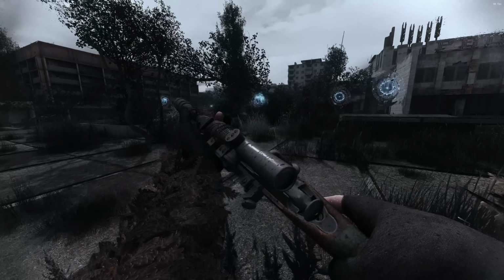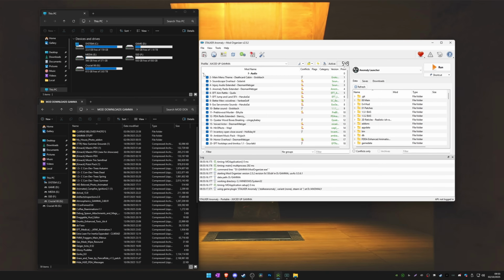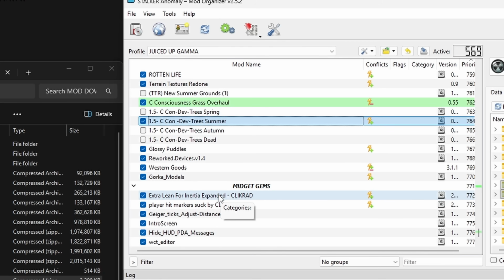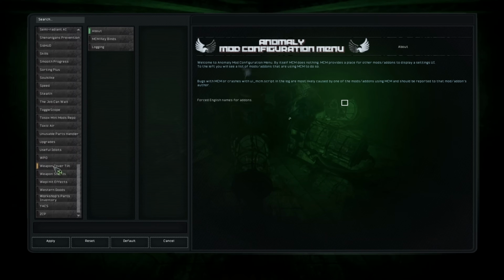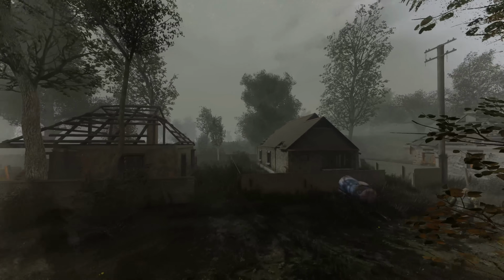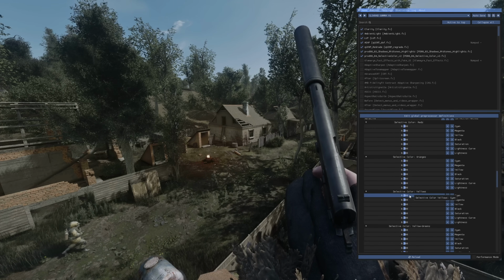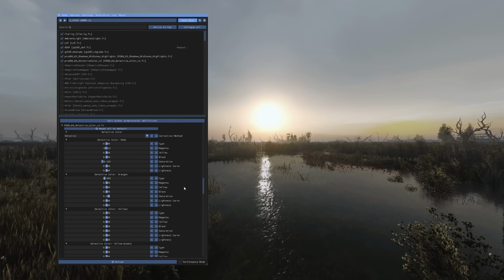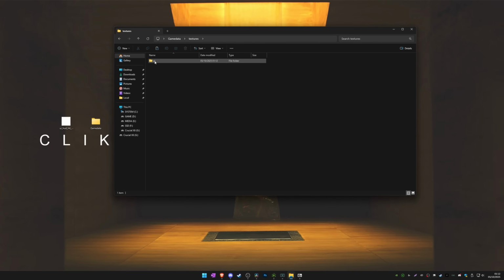The Ultimate Beginner STALKER GAMMA Modding, Settings & Reshade Guide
I went all out on this! Stalker GAMMA Install Guide, Best Extra Mods ( how to install arrival, toxic zone, kvma ), How To Make Your Own Small Mod Guide, Reshade Guide ( install, export, make your own) Where To Find Mods and more! This is also a pretty good list of some of the best mods for stalker GAMMA for both immersive gameplay and high end visuals/graphics with mods like rotten life and floor textures. If you know any other mods that would be great for me to try let me know!

I wanted to make something that would make modding stalker more accessible to those of us that are not as computer literate. I have been there myself so I think I managed to cover most things without making it too confusing either ( I hope )

Chapters

00:00 - How To Install STALKER GAMMA
02:33 - GAMMA DISCORD Tour
03:10 - Make Preset/profile For GAMMA
03:22 - Where To Find Best Mods For STALKER GAMMA
03:40 - MO2 Mod Load Order / Mod Conflicts
04:12 - How To Add Mods To GAMMA/MO2
04:22 - GAMMA ARRIVAL MOD INSTALL
04:53 - KVMA & Toxic Air/Zone Install
05:15 - Installing Texture Mod Packs
05:42 - Best Grass Mod For Stalker GAMMA Install
06:16 - My Modlist
06:25 - True No Hud For Stalker Anomaly/GAMMA (hide pda messages)
07:22 - Best Hud Mod For Stalker Anomaly/ GAMMA
07:37 - How To Play No Hud
07:50 - I made a mod! No Hit Marker For Player!
08:10 - Kmacks MAXIM PDX New Rifle Showcase
08:32 - Best Keybinds (in my opinion)
08:56 - Custom High Ready Mod For Stalker
09:32 - Extra Lean Mod
09:53 - How To Get Rid Of Stutter In Stalker Anomaly and GAMMA
10:21 - Inport/Export Reshades Stalker
10:48 - Debug Mode - How to get godmode, rich, change weather, spawn items
11:25 - How To Freecam Stalker Anomaly/ GAMMA (cinematic shots)
11:57 - How To Make A Reshade (my reshade)
19:35 - How To Make Your Own Mod In Stalker Anomaly/GAMMA
20:40 - Graphic Settings (big breakdown soon to come with Hippo)

Thats allot of chapters... haha

Links
CLIKRAD DISCORD

1, CHECK MY DISCORD FOR EXTRA LEAN AND HIT MARKER REMOVER.
2, CHECK KMACK AND MEOWIES THREAD IN GAMMA DISCORD FOR AWESOME WEAPONS.